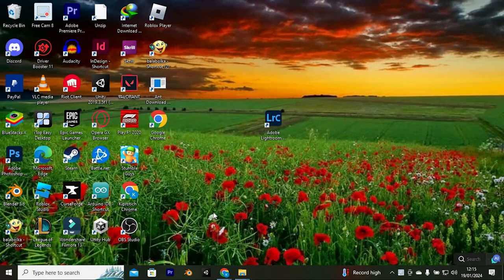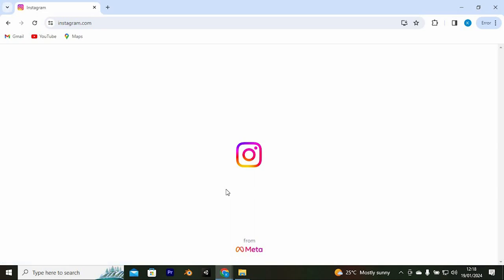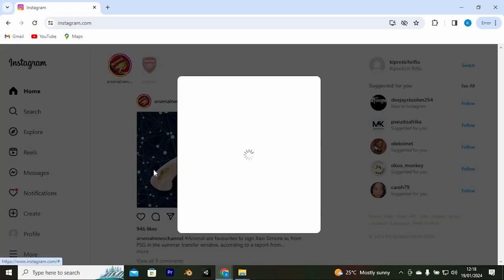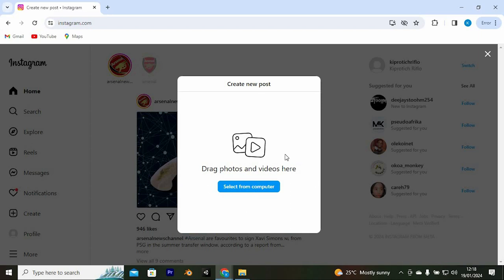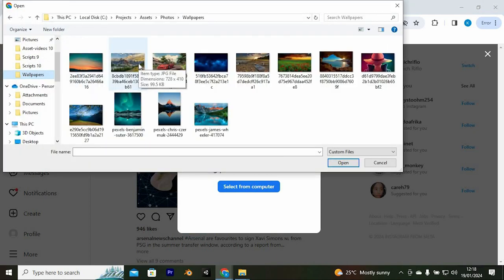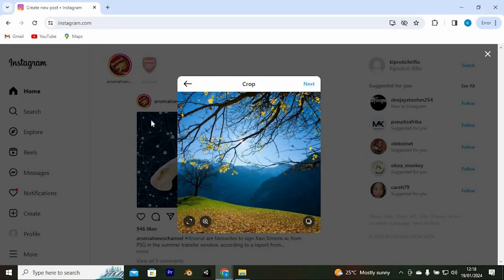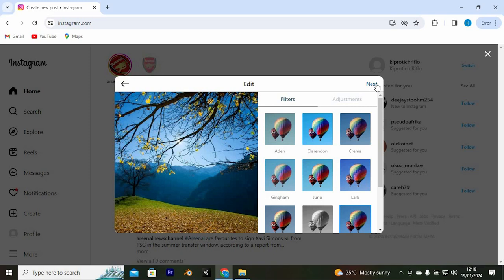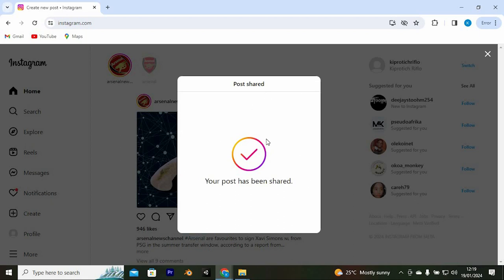How To Post to Instagram From a Desktop Computer or Laptop (2024) - Easy Fix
In this video, we will explain to you about: How To Post to Instagram From a Desktop Computer or Laptop (2024) - Easy Fix